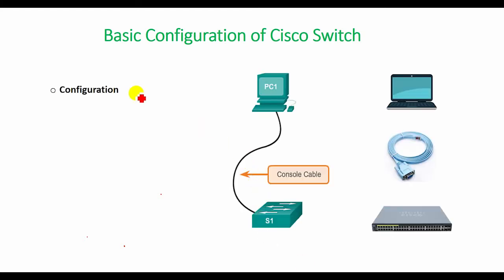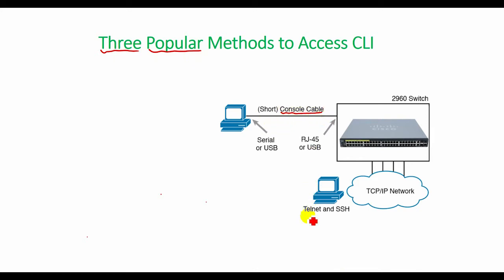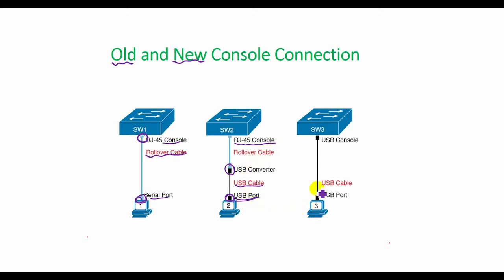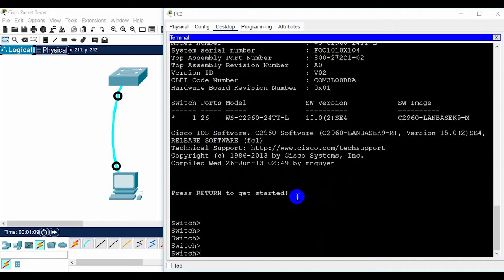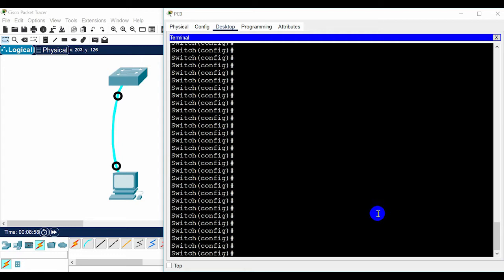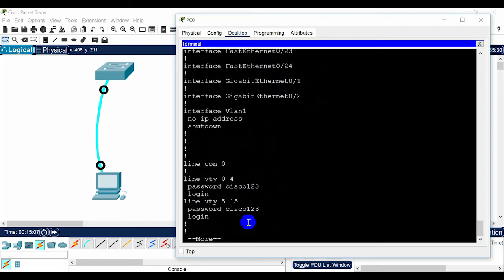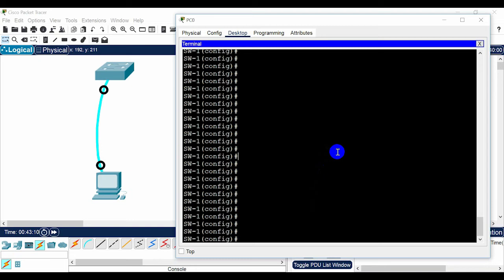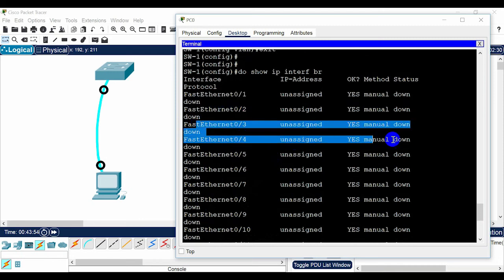Basic Cisco Switch Configuration | Cisco Switch Configuration with CLI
The CLI, is a text-based interface, in which the user, enters a text command. sends the command to the switch, which tells the device or the switch to do something. The switch does, what the command says, and in some cases, the switch replies with some messages, stating the results of the command.
Cisco switch configuration, cisco switch with CLI, CCNA, Network plus, switch and router configuration.
Watch:

 • LiQWYD - Sunny [O...